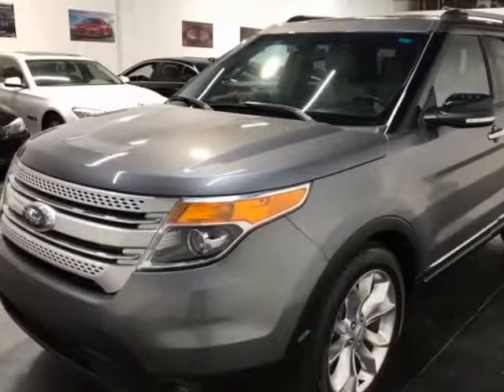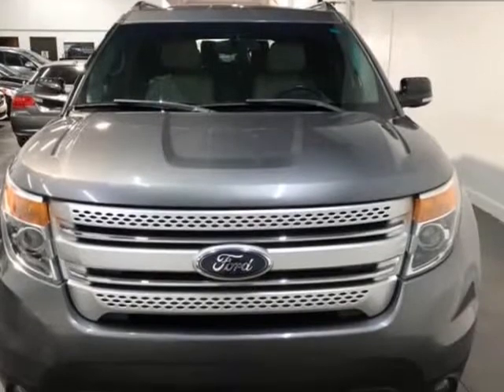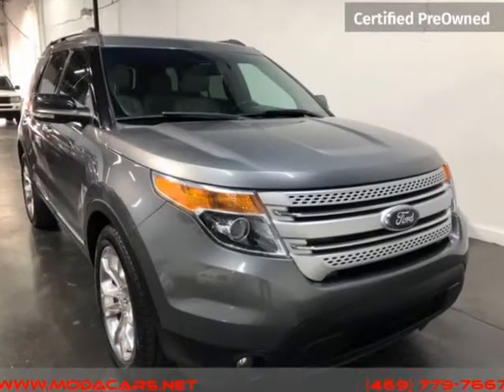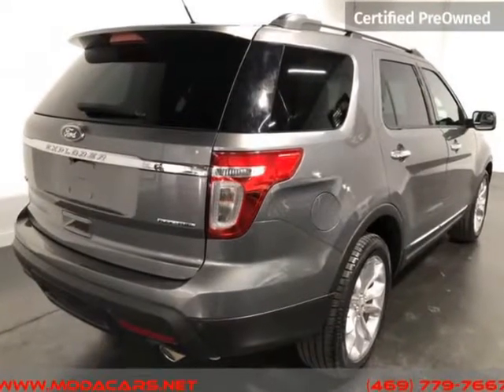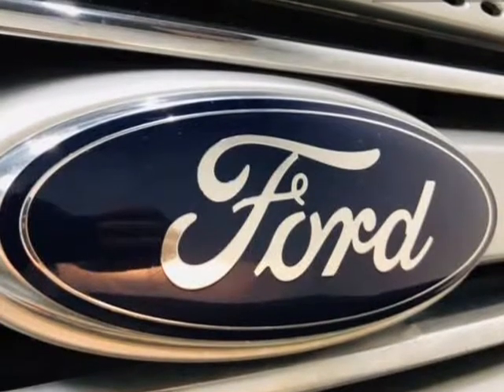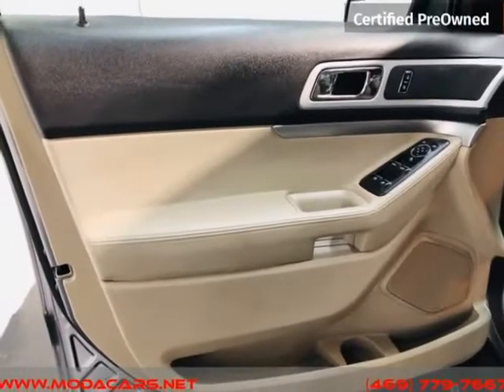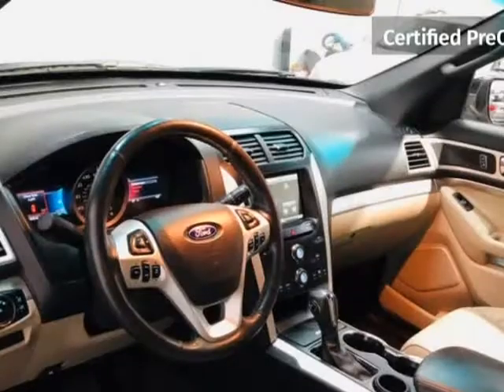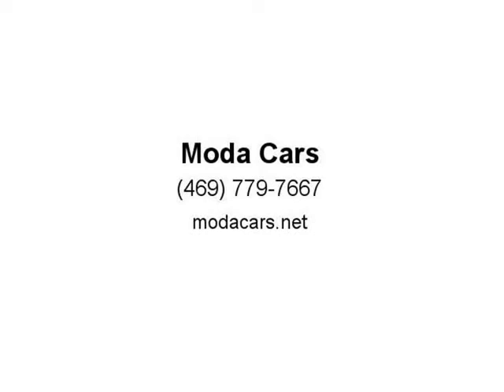2014 Ford Explorer FWD 4dr XLT (Dallas, Texas)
Moda Cars
10310 Plano Rd. Unit E
Dallas